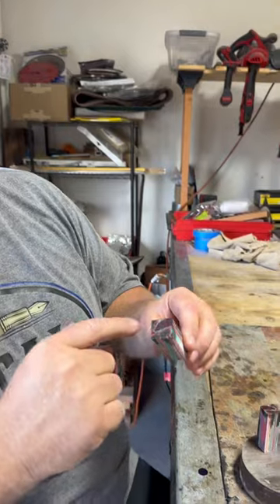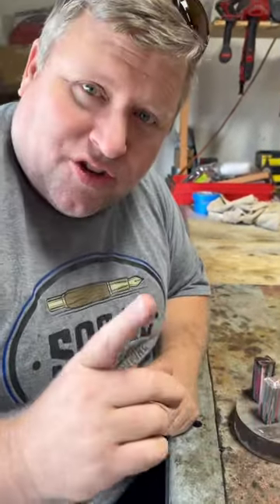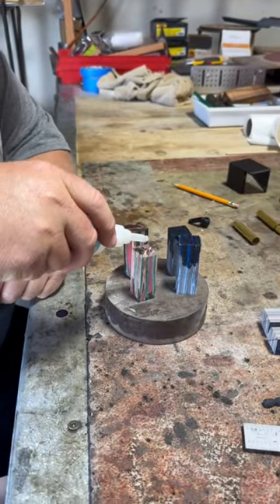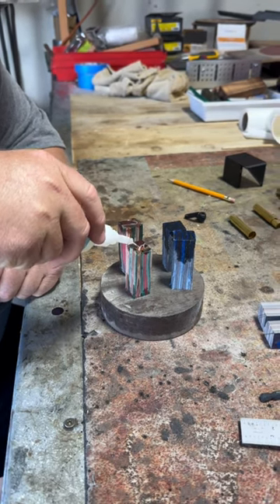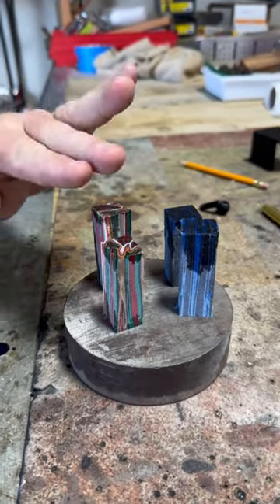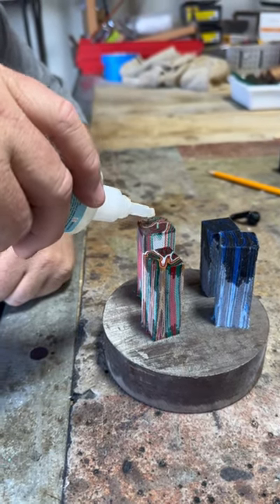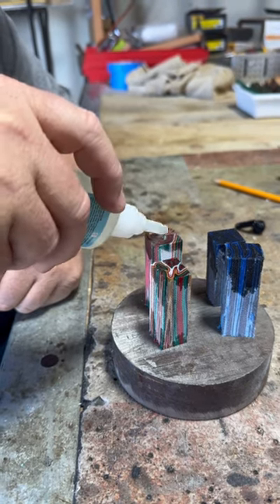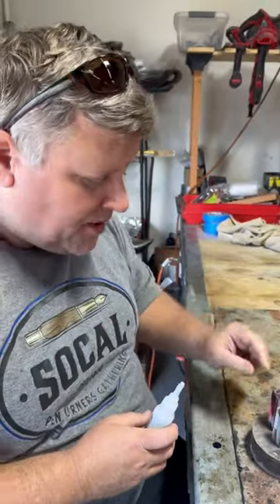Micarta Pen Blank Trick